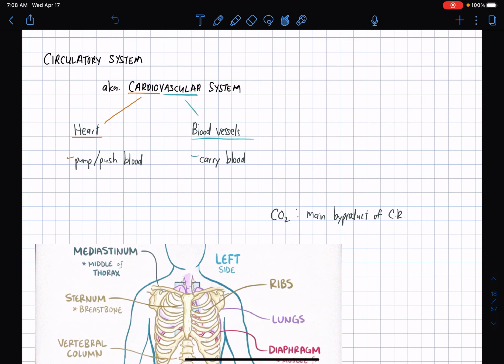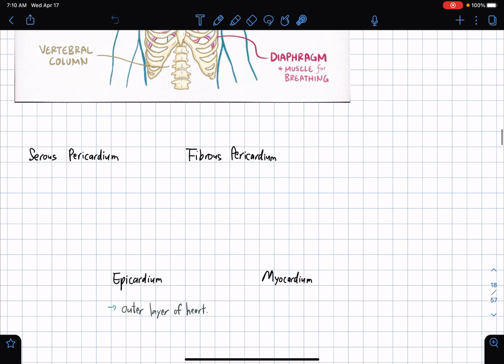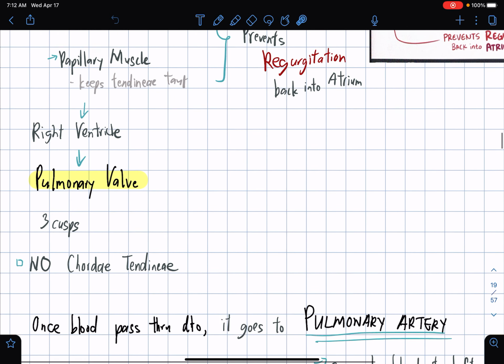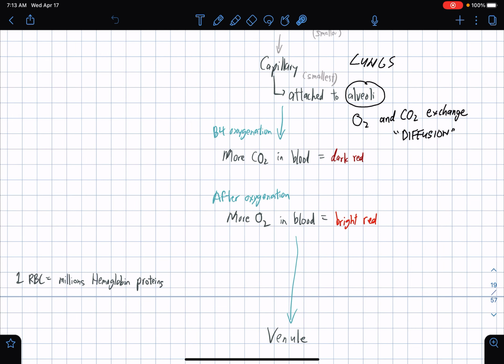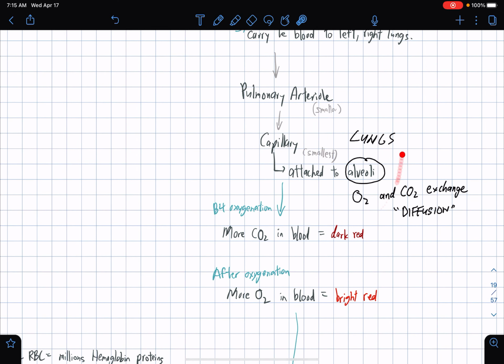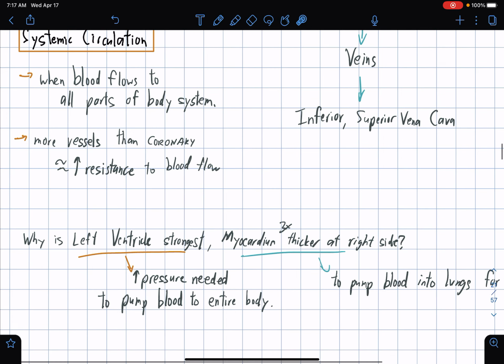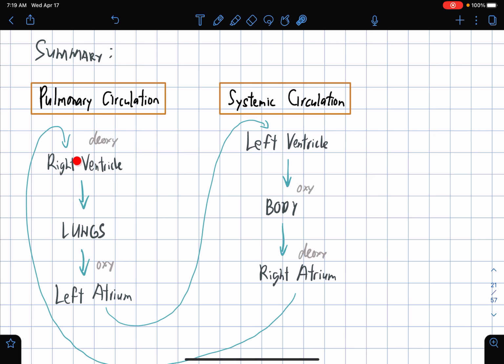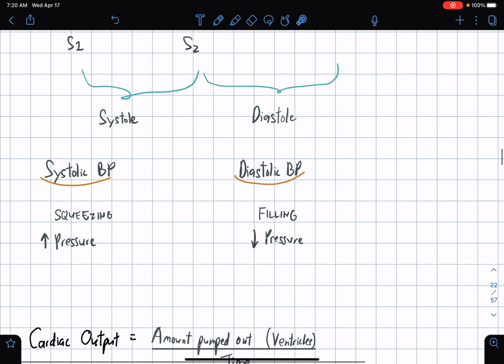G12 STEM Reviewer: Circulatory System (part 1)